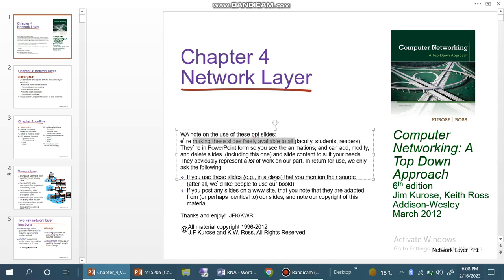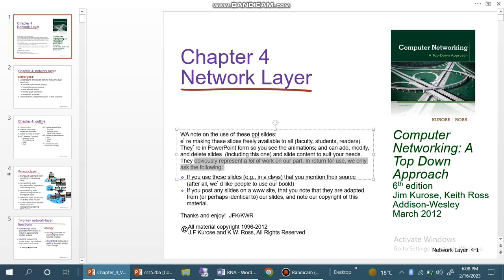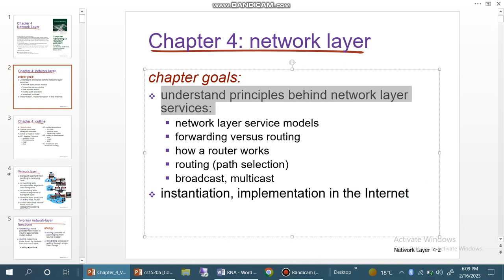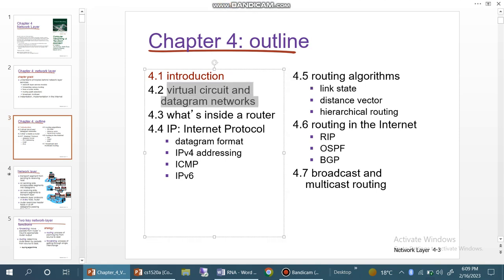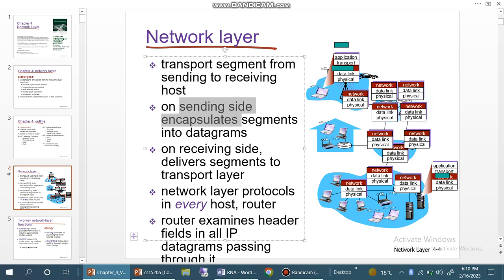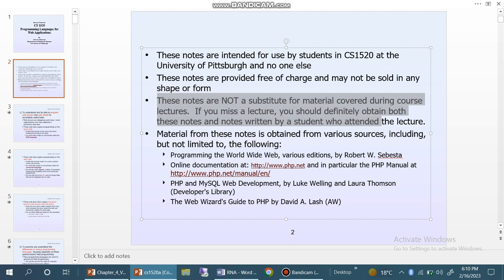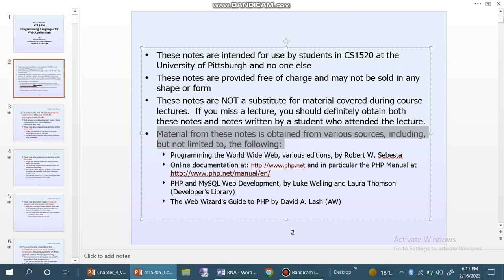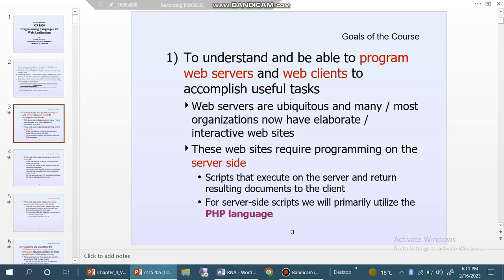Explaining Sclera and Choroid | S 3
Hey Guyz💯

In this Video we will discuss about the Sclera and Choroid in detail✅